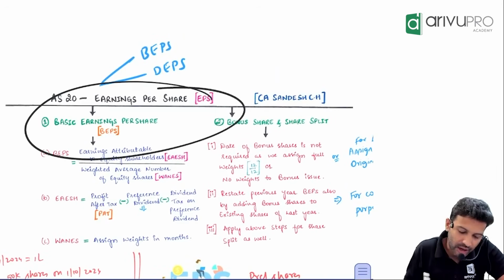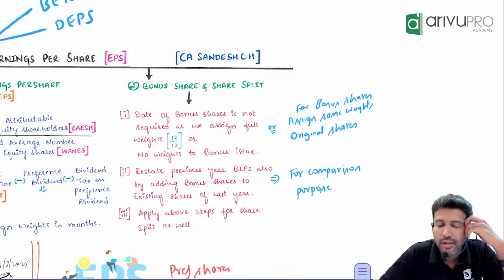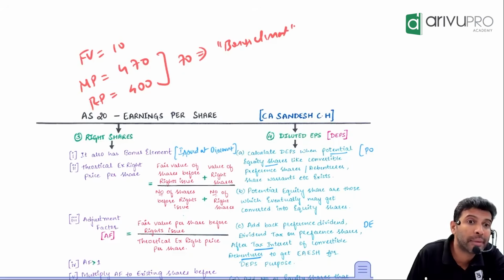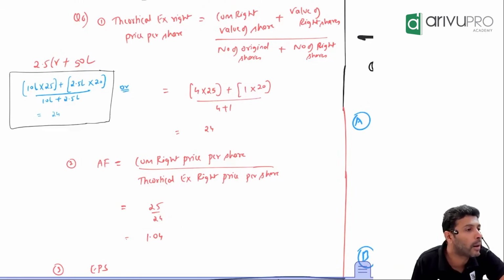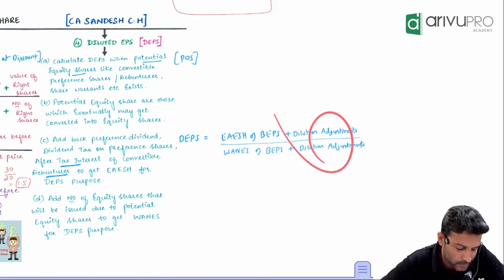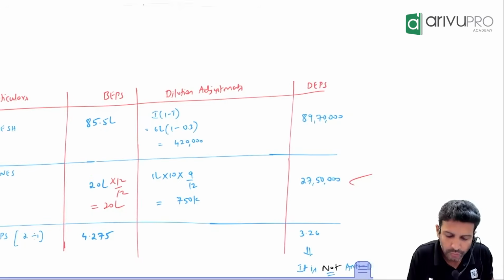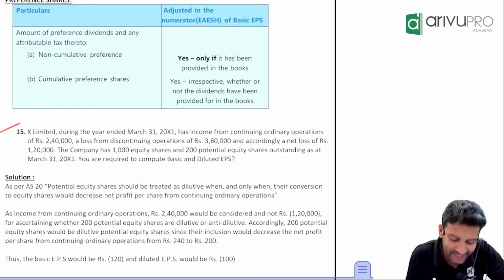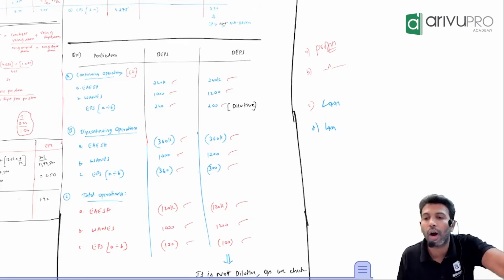AS 20 Earnings Per share (EPS) Revision with Questions | CA Inter Advanced Accounting | CA Sandesh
Revise AS 20 – Earnings Per Share (EPS) for CA Inter Advanced Accounting with CA Sandesh in this exam-focused revision session from ArivuPro.

In this video, you'll learn:

Concept of Earnings Per Share (EPS)
Basic EPS calculation
Diluted EPS overview
Important AS 20 adjustments
Tips for scoring better in CA Inter Advanced Accounting

Whether you're revising before exams or strengthening your concepts, this session will help you understand AS 20 EPS with practical questions and clear explanations.